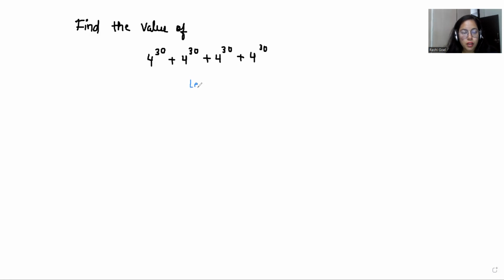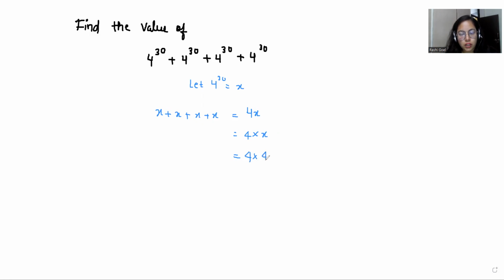Brain Exercise | Find the Value of 4^30 + 4^30 + 4^30 + 4^30 | Do you know the Trick ?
Learn how to Find the Value of 4^30 + 4^30 + 4^30 + 4^30  -   Learn the Trick

4^30 + 4^30 + 4^30 + 4^30
4^30 + 4^30 + 4^30 + 4^30 = ??
Math Window
Route to Mathematics
olympiad
math olympiad
olympiad algebra
exponential equation
system of equations
pre math
Poh Shen Loh
Olympiad Mathematics
Substitution method
Manipulation
Mathologer
Olympiad Question
olympiad awards
just Algebra
Don't Memorise
Syber math
Math Booster
Olympiad mathematics
olympics math
olympics mathematics
Number Theory
mathcounts
just algebra
MathByRashiGoel
MindoverBody
blackpenredpen
math olympics
olympiad exam
math olympiada
British Math Olympiad
olympics math
olympics mathematics